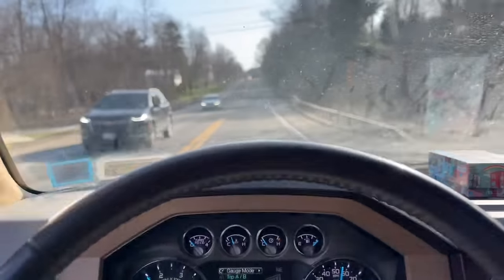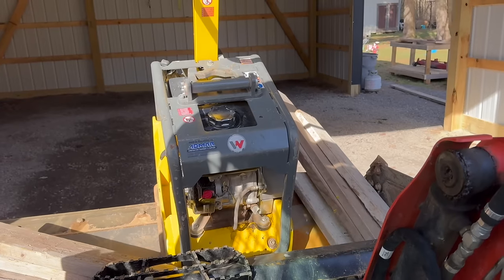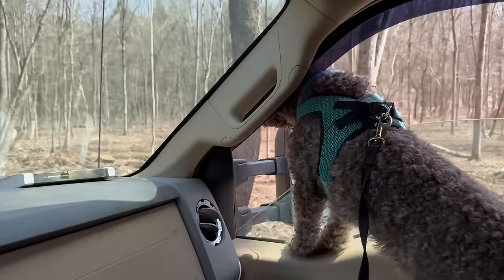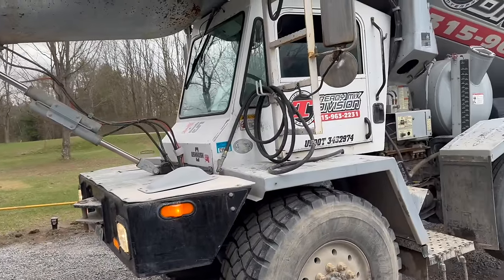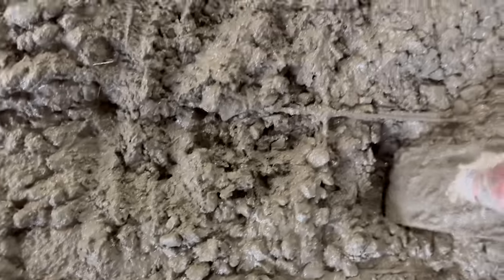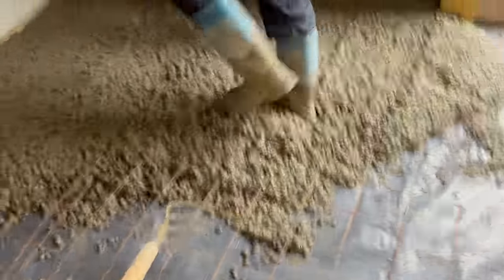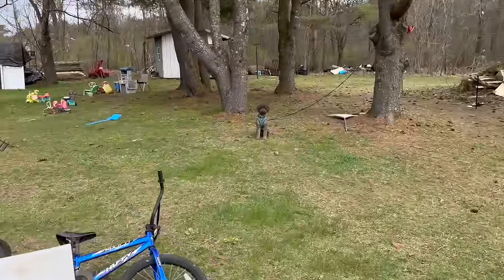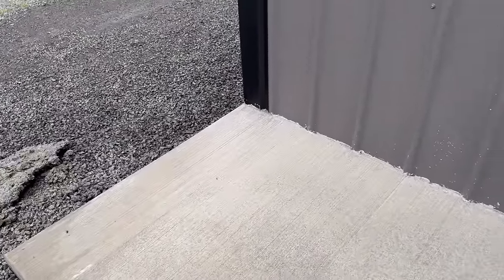Does the wire stay up when pulled?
I finally show some proof to end the wire mesh debate!! When we pour concrete and pull the wire mesh up and then walk all over it does it stay where we want it?